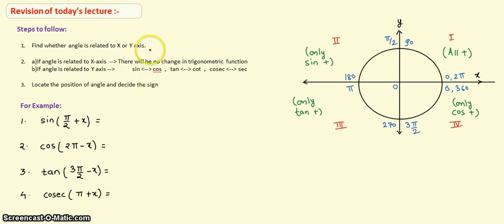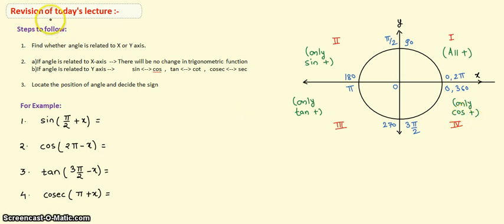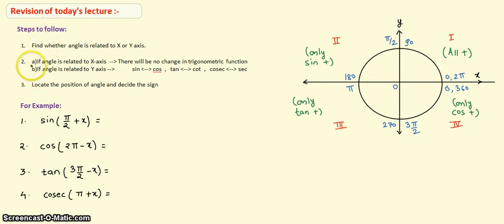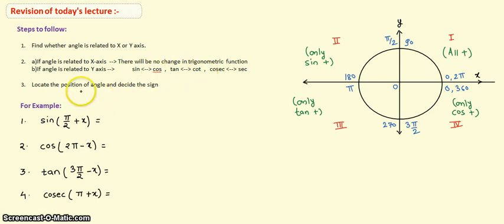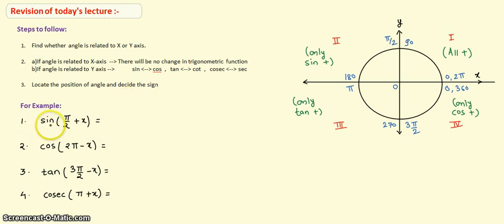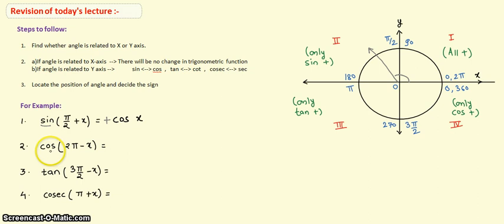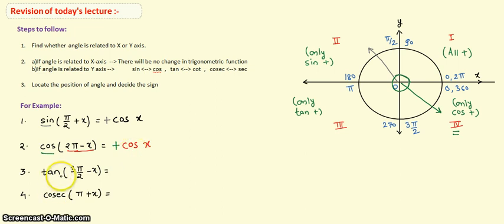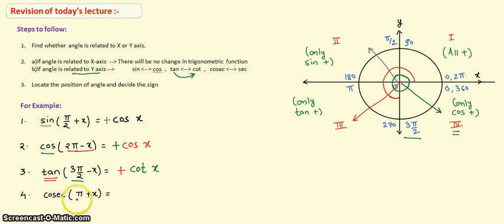Trigonometric Function of allied angles | Trigonometry | Class 11| BK Science Academy | Nashik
In this video you will learn about trigonometric functions of allied angles, signs of trigonometric functions.

for offline classes in Nasik, Maharashtra

BK Science Academy
Floor no. 2, Gajanan Plaza, Near Gharpure Ghat, Ashok Stambh, Nashik